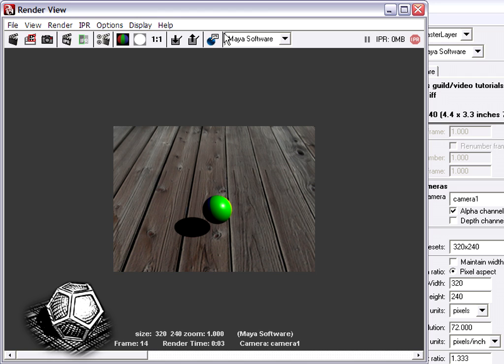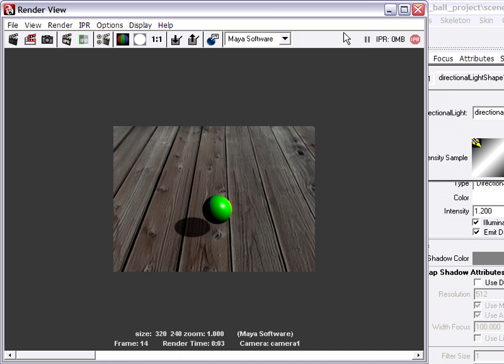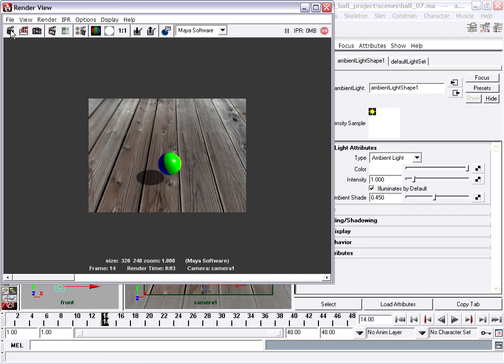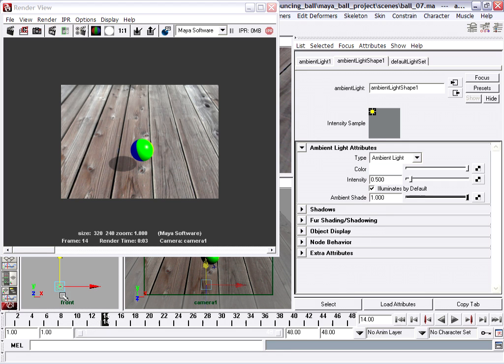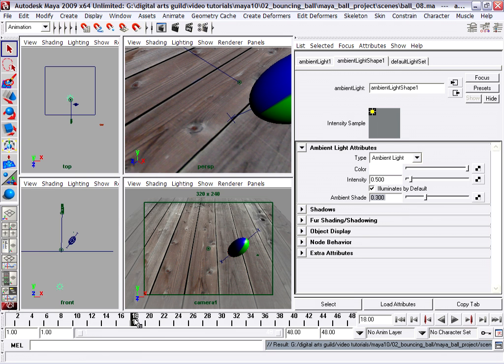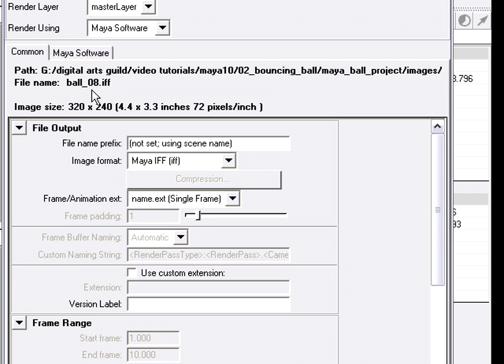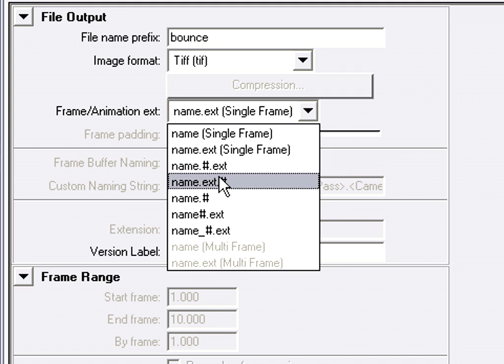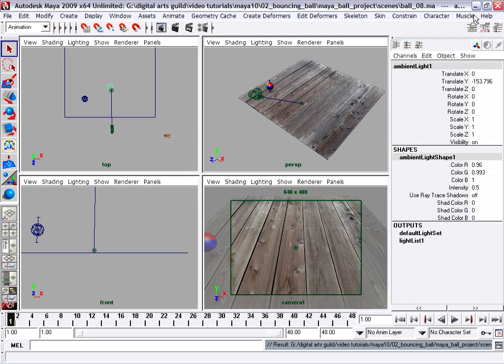Maya Bouncing Ball #12 - HD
In this part:
Shadow Color
Ambient Light
Batch Render Settings